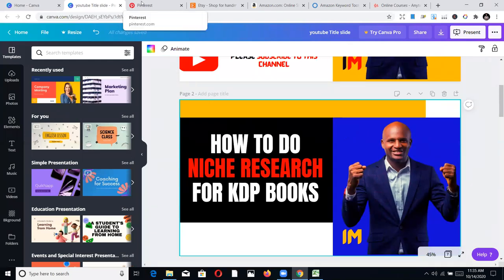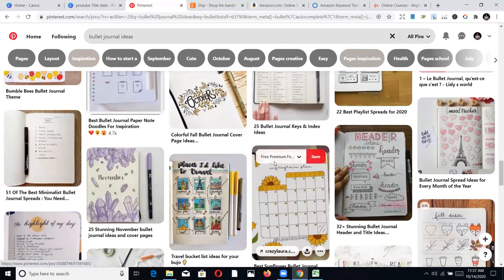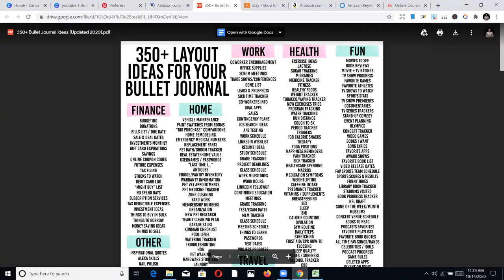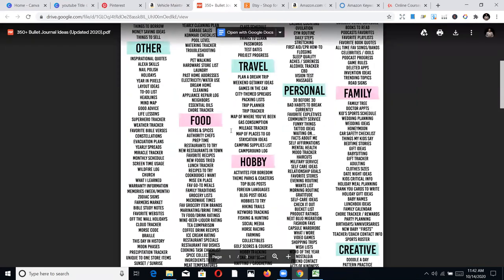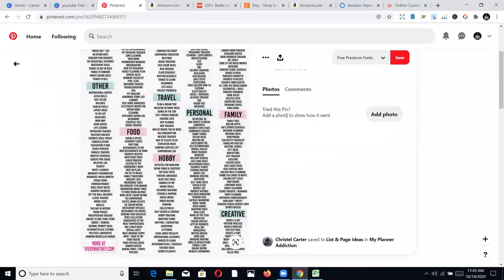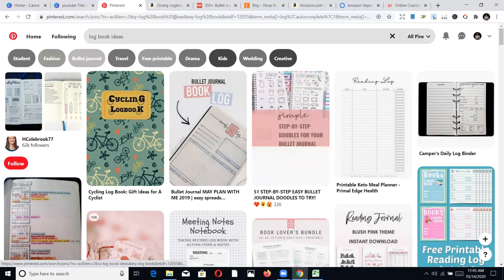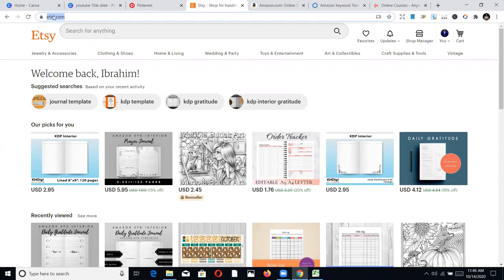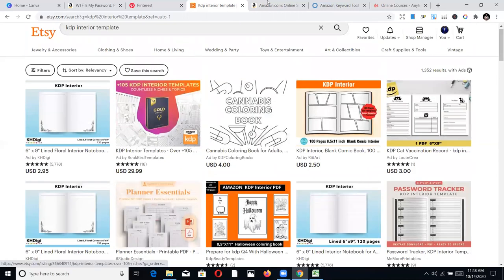🔥How to do Niche Research for KDP - Amazon KDP Niche research for low content books “KDP" (Amazon)